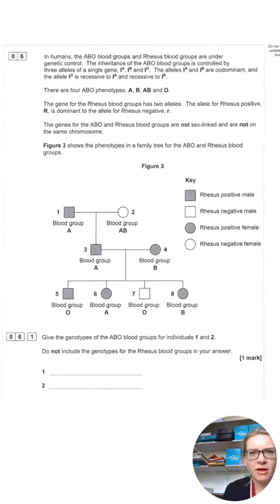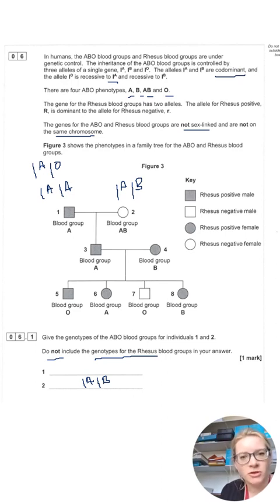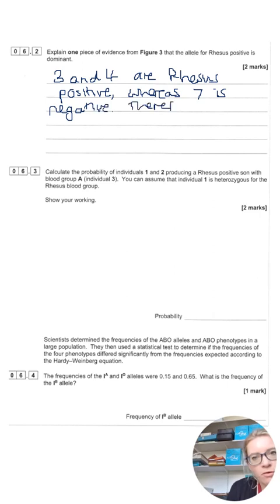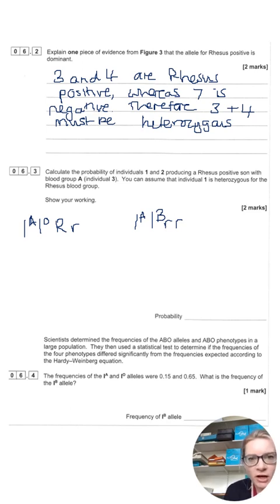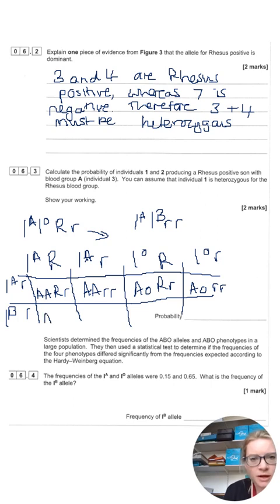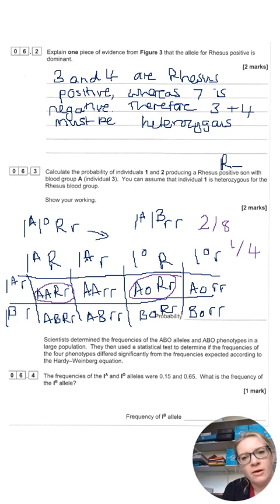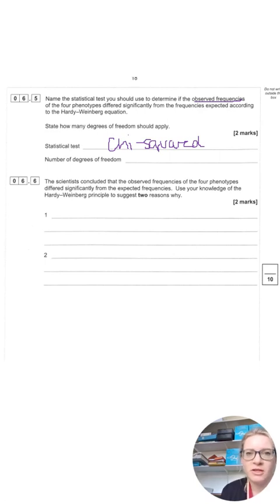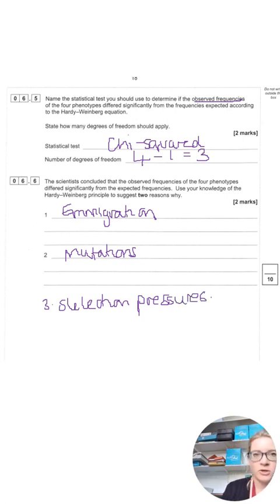Question 6 P2 feedback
Exam Feedback